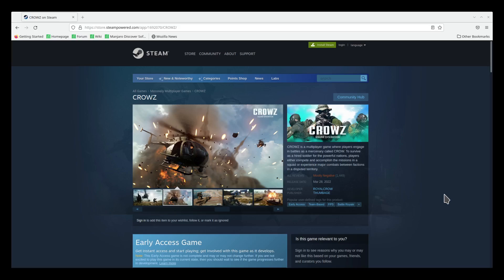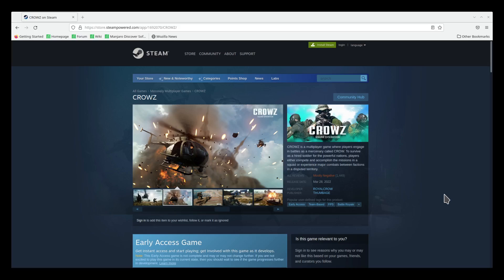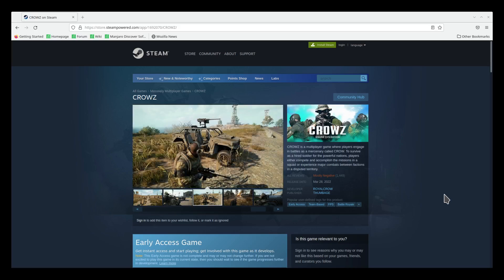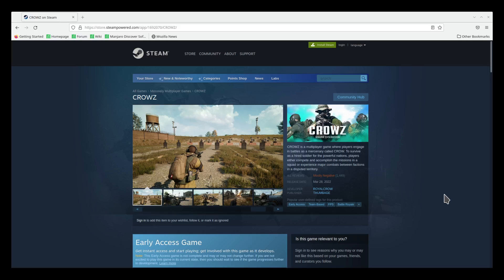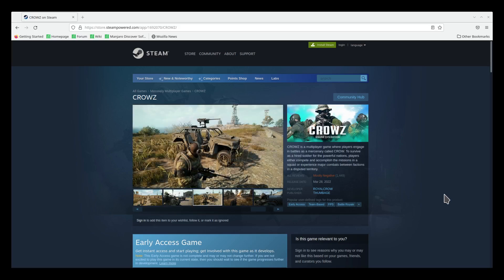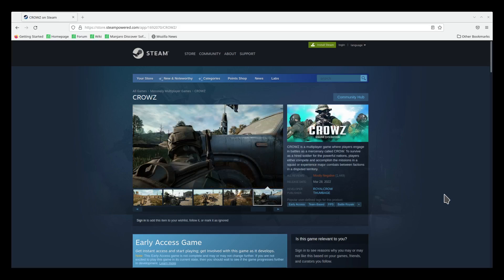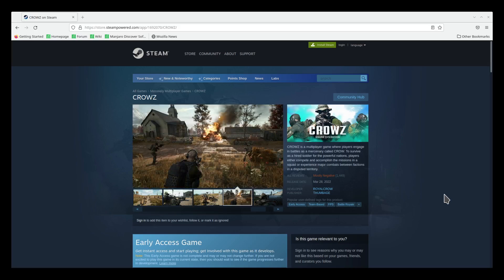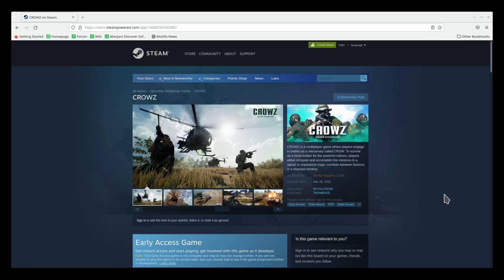Crowz - Thoughts so far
00:19 game goals, 1:05 Crowz is casual, 2:56 weapon balance, 4:28 optimization, 6:33 conclusion

I decided to try this game and give my thoughts on it

TLDR:

It is a very early access game that has optimization and weapon balance issues. The optimization issues can be avoided to a certain degree if you play at 1080p or 1440p

Crowz appears to be targeting the causal gamer audience. The recoil is easy to manage (pending range, and weapon of course)

Given that this game is free to play, I would say give it a shot. Can I recommend it? Idk yet. I need to see where things go. At this time, it does have potential to replace COD Warzone or Battlefield